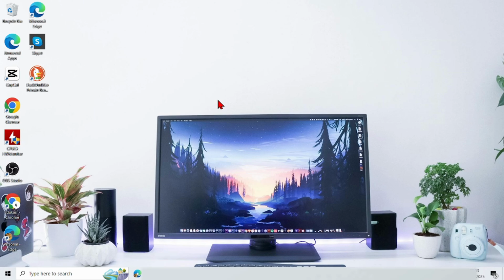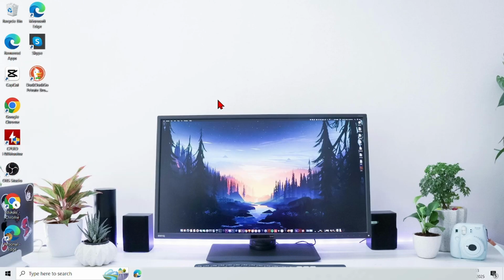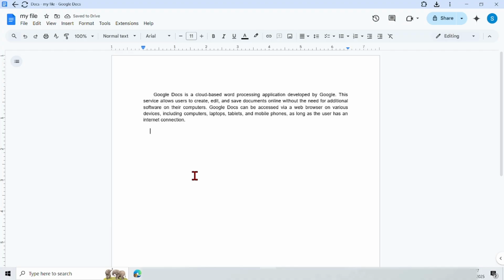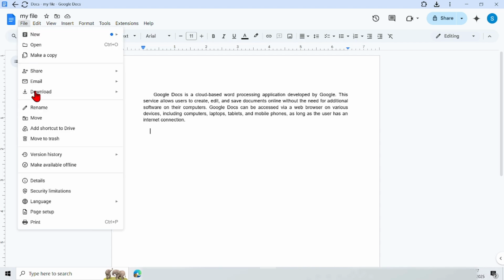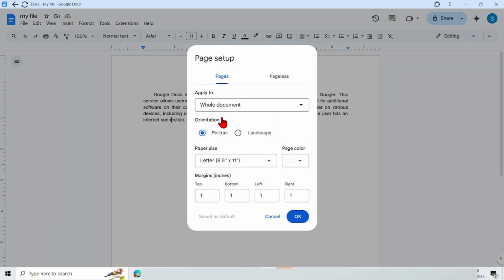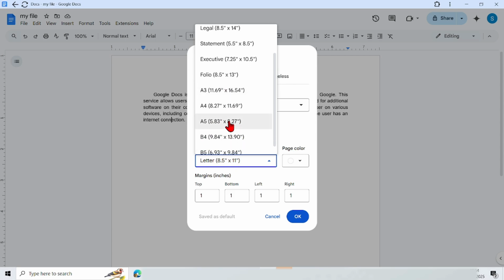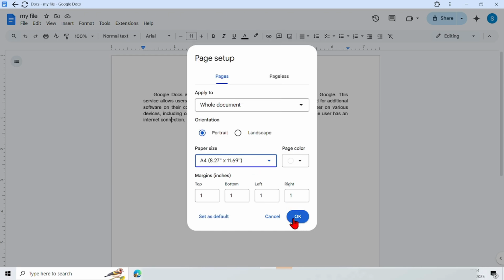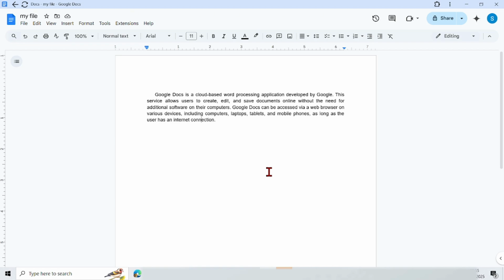How To Change Paper Size Google Docs on Computer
*this video is related to the search:
how to change paper size google docs
how to change paper size docs on computer
change paper size google docs on computer
tutorial change paper size google docs on computer
tutorial change paper size docs on computer